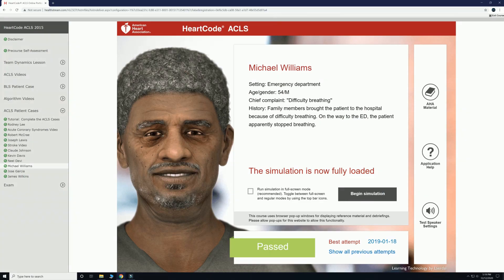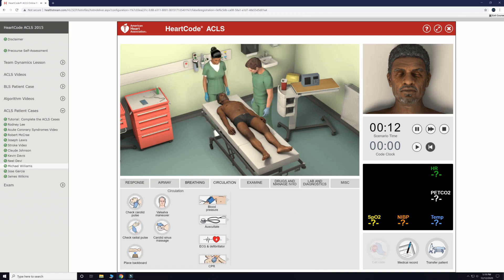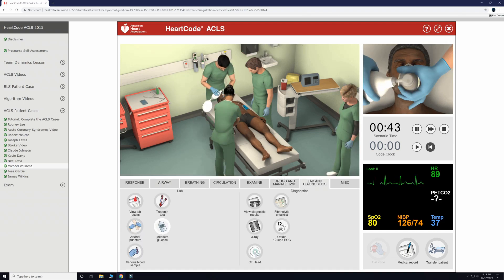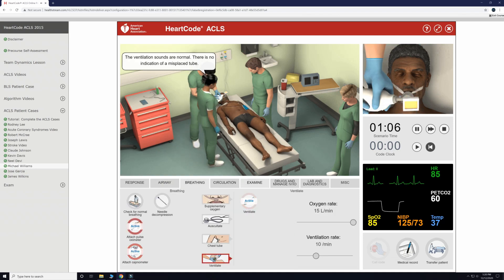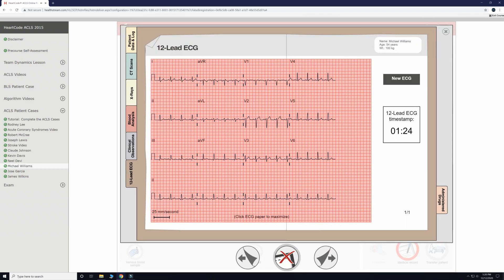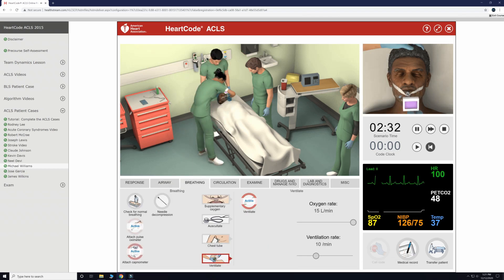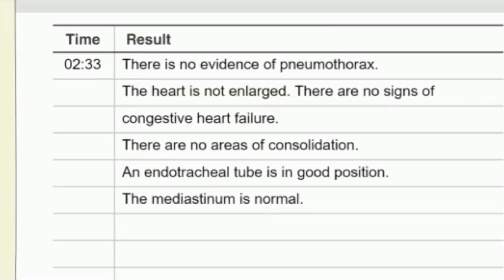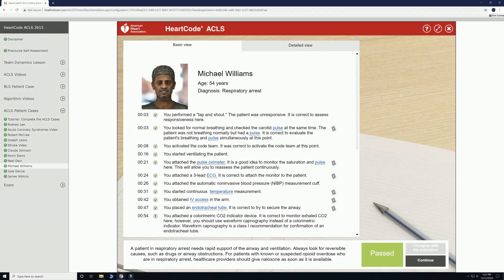Walkthrough of Michael Williams: American Heart Association's respiratory distress ACLS scenario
This series is covering the simulations provided by the American Heart Association's online ACLS education. Throughout these video we will attempt to streamline the care and thought process for ACLS care in and out of the hospital setting. This has been accomplished by narrating over live feed that we recorded in a way that is information packed and concise for the every day professional. If you need help with these scenarios or a quick refresher we hope that you will find your answers here within our video and videos!

All information that is provided to you is based off of the American Heart Association's guidelines for ACLS providers and evidence is provided for all statements and interventions either by the ACLS provider handbook or the timestamped review at the end of all videos for this series.

Today we have Michael Williams, he is a 54-year-old who came into the ER complaining of difficultly breathing initially but has since then stopped breathing and with that, let’s get started! We will be assessing him for a PEA at the start of the video and then transition into treating him for STEMI.